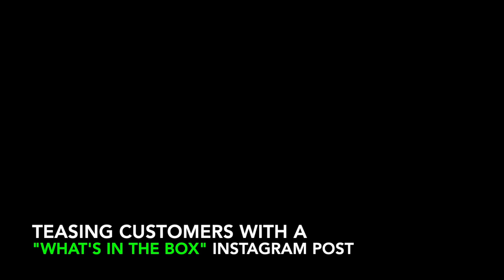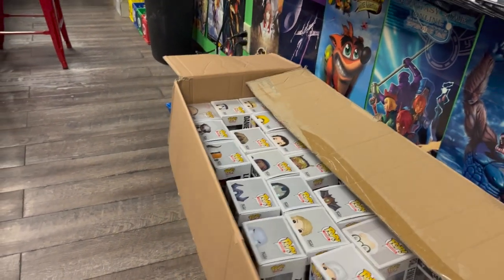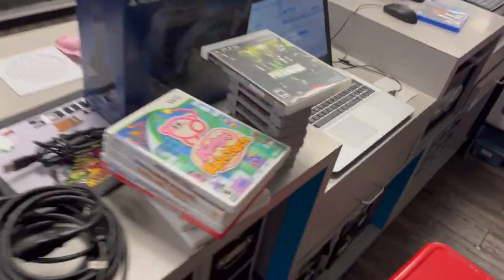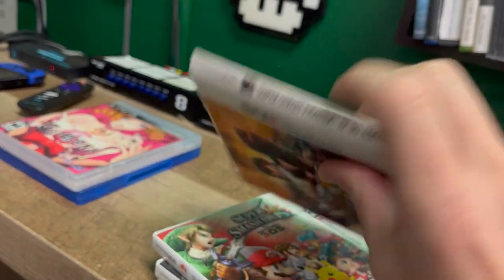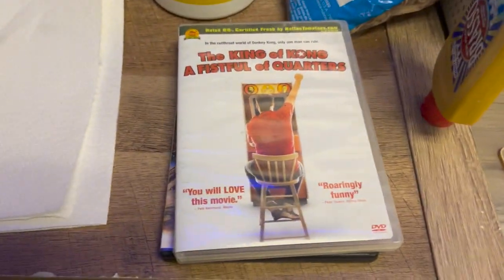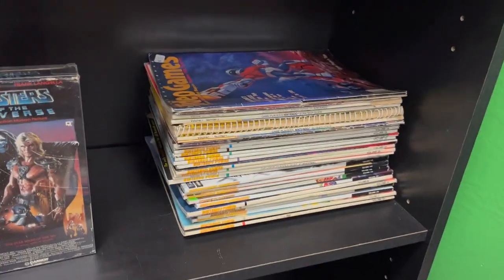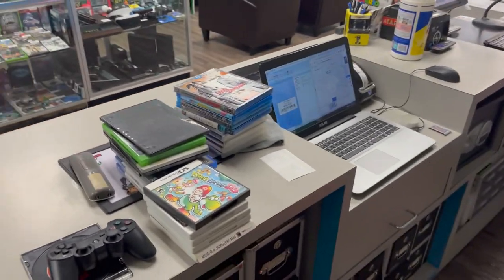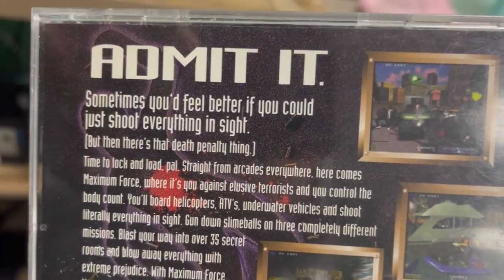POP! GOES THE GAME STORE!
A Get A Life Bros short video!
In this video, Nick teases a customer with a big unknown box! Some good handheld games are traded in. Plus the store gets in an early Xmas present. What could that be? Enjoy!